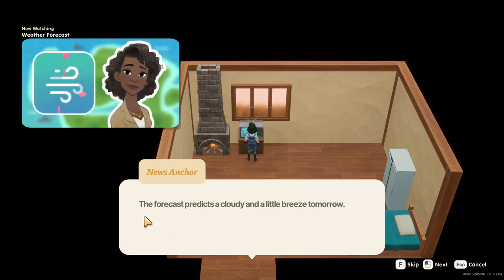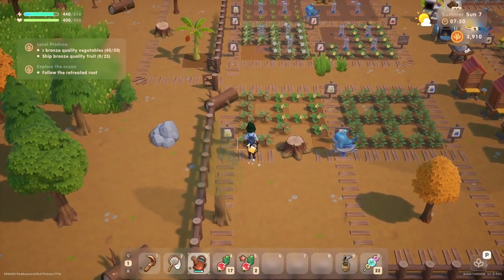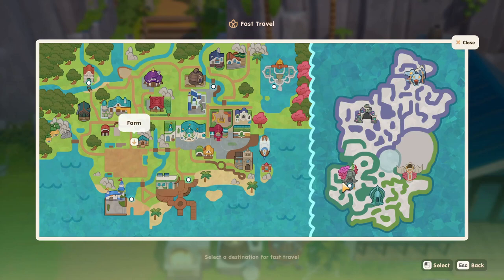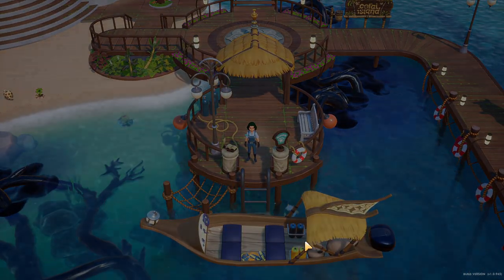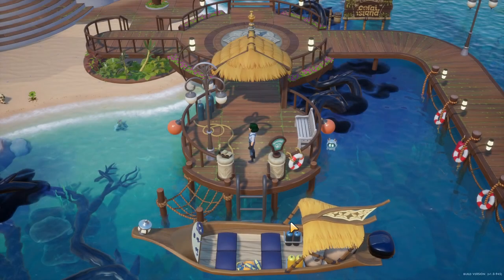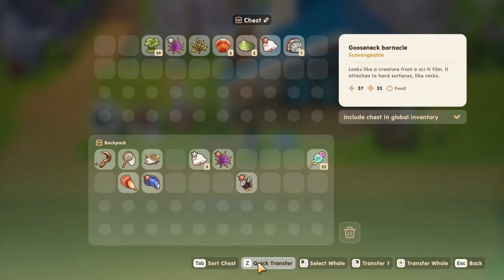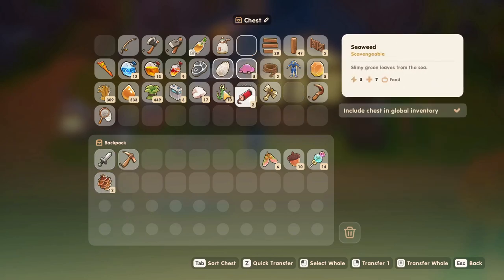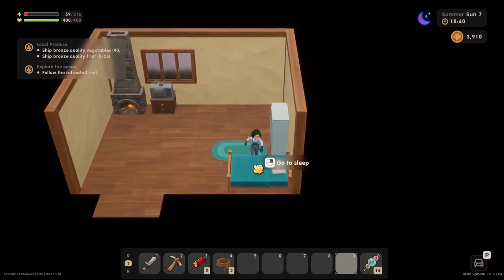Tess Goes Diving Again!!🤿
Coral Island V1.0 - Episode 35

🏝️ Welcome to the tropical paradise of Coral Island! 🌺

🩱Donning her diving suit and grabbing the trusty Kibble, Tess dives into the deep end to collect kelp and any other thing that takes her fancy!!😁.

🌊 Episode Highlights (doesn't change much huh😂):
🏡 Back to the beginning with my brand new island home
🌱 Expanding the crop fields, while waiting for sprinklers!
🐾 Meeting and befriending, the charming inhabitants of Coral Island
😫 Reacquainting myself with low-tier tools and money-making habits
😁 Almost cleared and planned her farm!
😆 Cleared the first mine and freed the first giant⛏
😅Became a BOS
🌊 Diving into deeper waters😍
🐢Getting to know the ocean floor residents

🎉Whether you're a fan of simulation games, farming, or just love the idea of creating your own island utopia, this series has something for everyone! Join me on this captivating journey and let's make Coral Island our ultimate oasis.

👍 If you enjoy the video, don't forget to hit the like button, subscribe for more exciting episodes, and ring the notification bell to stay updated on all the island adventures to come! 🛎️

Thank you for being a cherished part of our gaming community. Let the tropical escapades begin! 🌴